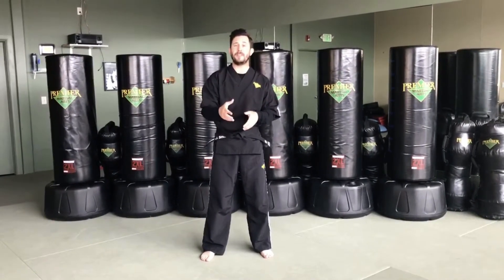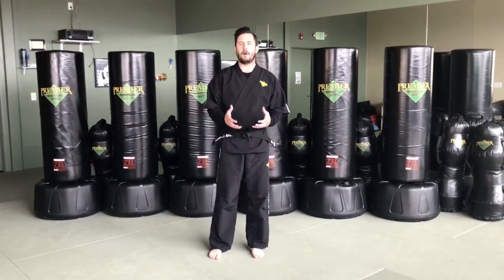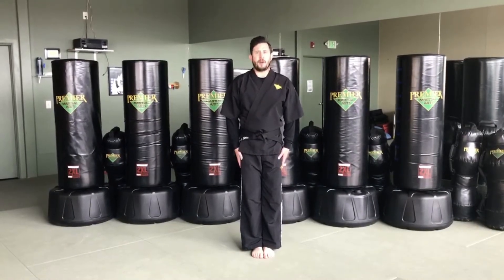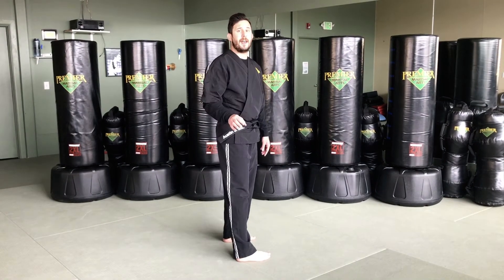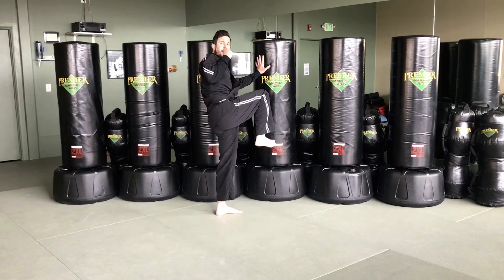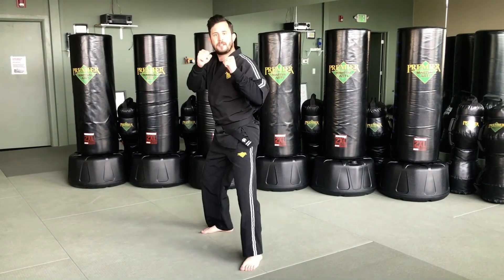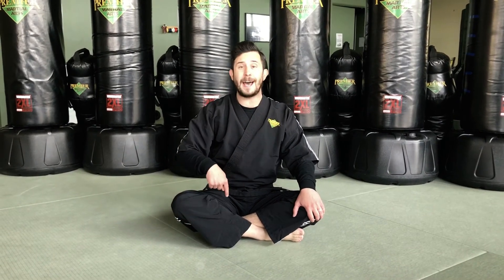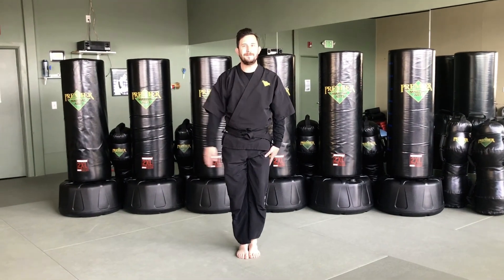Premier Martial Arts 4/15/20 TINY CHAMPS!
Post your students' videos and photos to social media doing these training drills. Please tag us and check in! You can also use the hashtag
Facebook: Premier Martial Arts (6200 S. Gun Rd., Aurora)

Thank you and go team PMA Aurora!